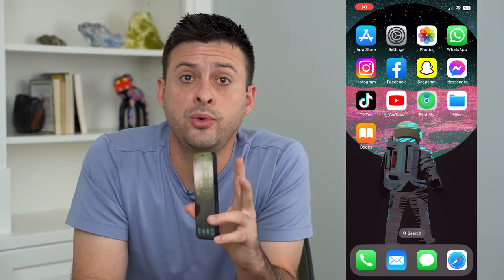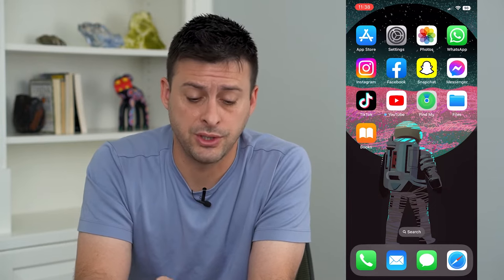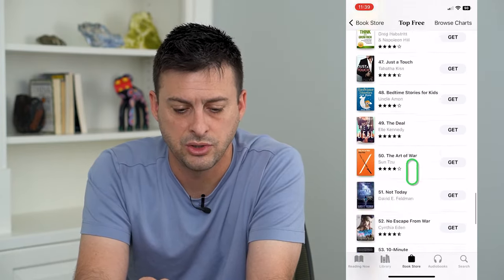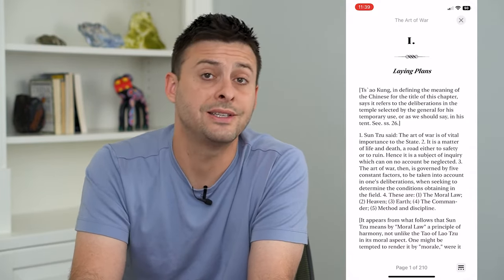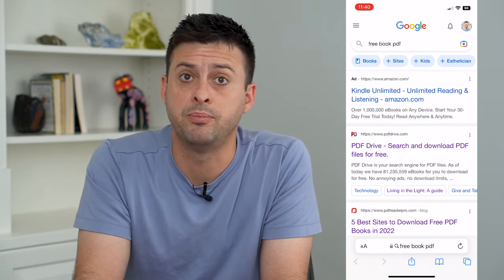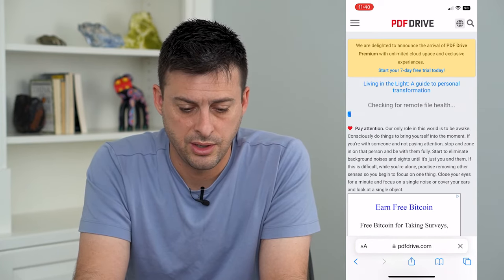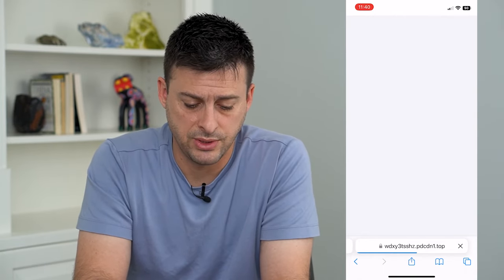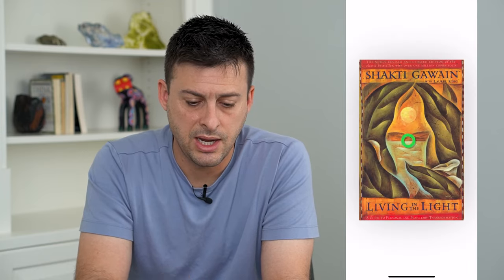2 Ways To Get Free Books On Apple Books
Let's get you some free books to read on the Apple Books app if you want to have some new stories.